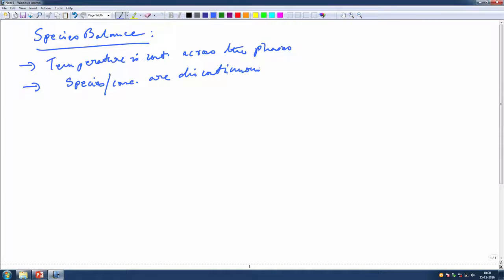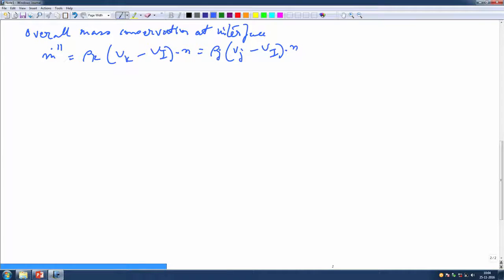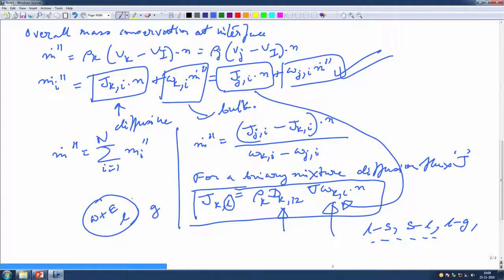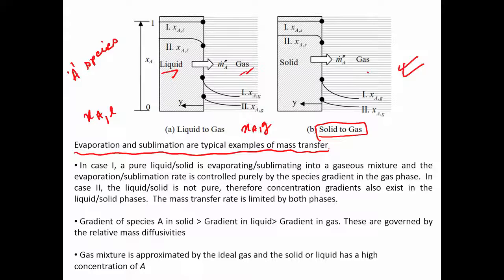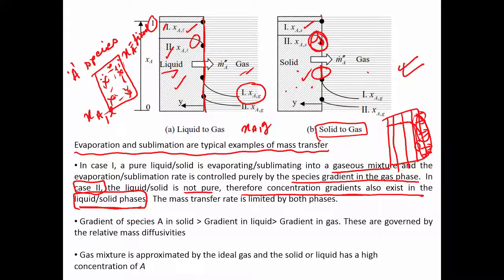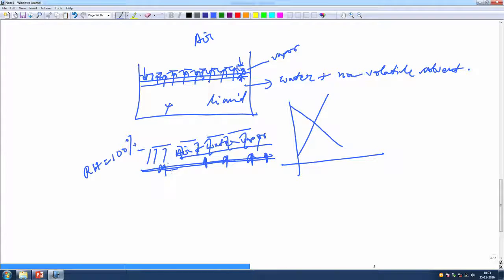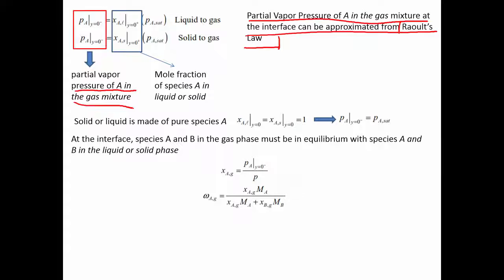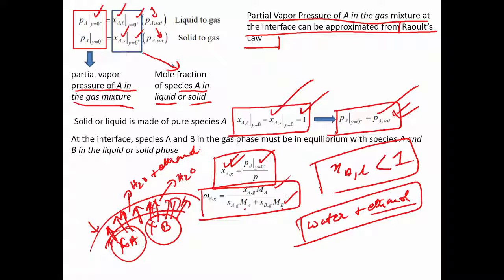Lec19 Interface behavior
Interface Behaviour, Evaporation, Droplet, Multiphase, Combustion